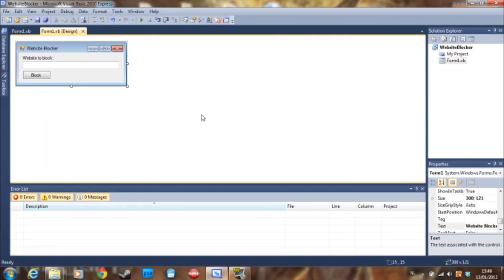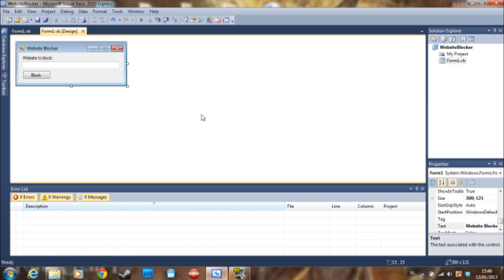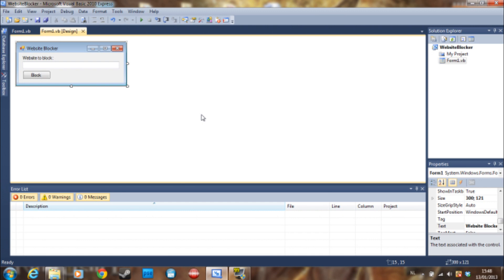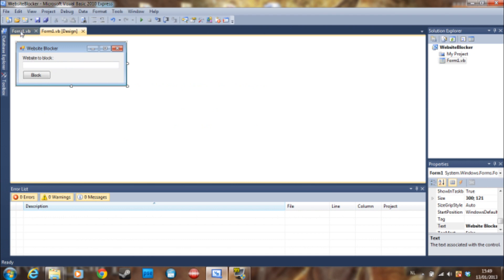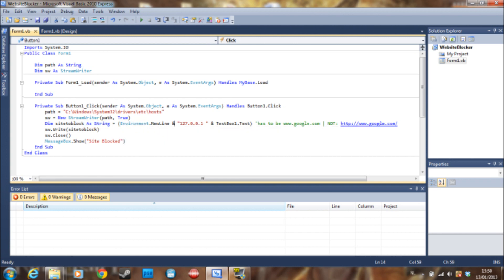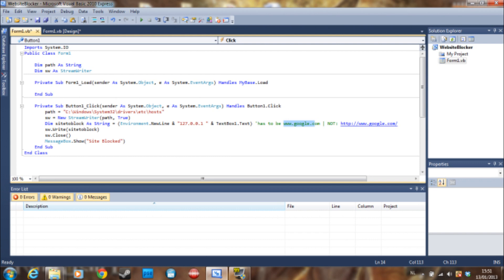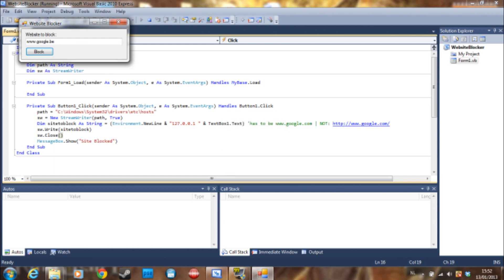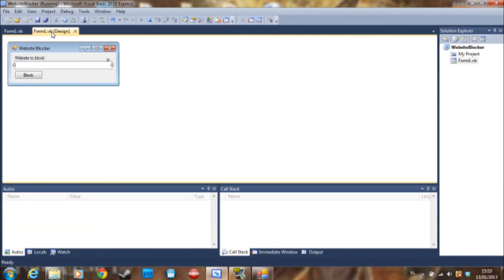VB.NET - Block a website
This video will show you how to block websites using visual basic.